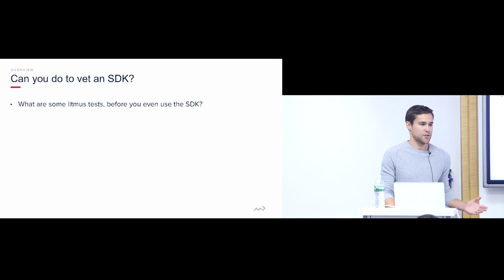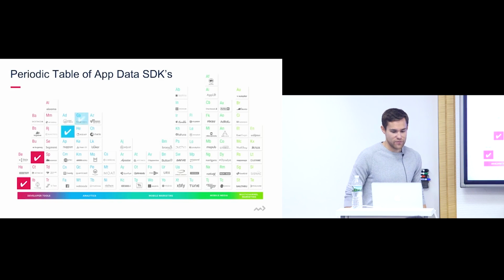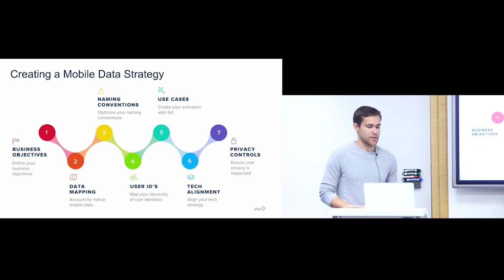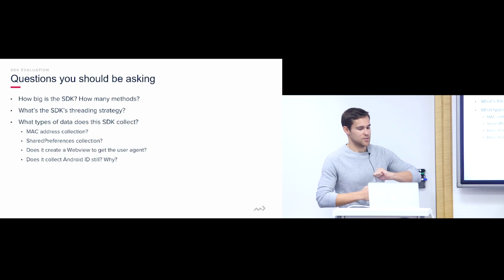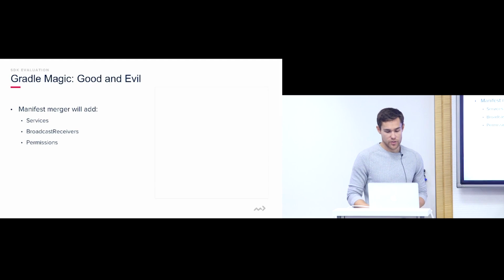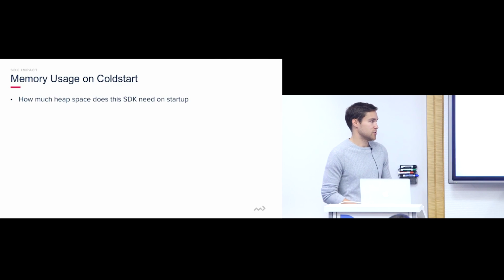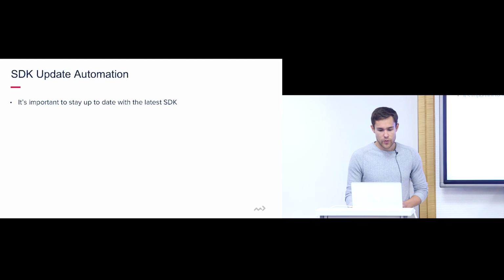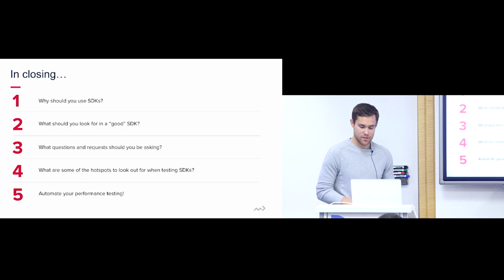Droidcon NYC 2016 - Integrating SDKs - secrets, strategies, and automated performance testing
Sam Dozor, mParticle
Building a successful mobile app today requires more than just writing and worrying about your own code. The Android ecosystem has exploded with hundreds of services to help you manage your mobile app data and business, and many of those services provide SDKs. As Android developers it's up to you to evaluate these SDKs before letting them into your app. Though SDKs may be a necessity - it's up to you to build an approach to SDKs that optimizes your app quality, while minimizing the time you spend maintaining each SDK. What's in a typical SDK? Can I read its source? What are the privacy implications? What are the memory, network usage, and other performance implications of adding it? This talk will give an overview of data and SDK strategies, enumerate common Android app performance and quality impacts, and discuss automated test tooling that you can integrate to analyze SDK impact and build better apps.